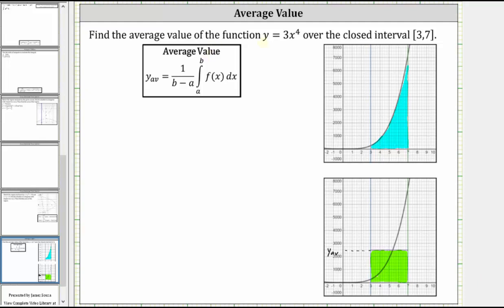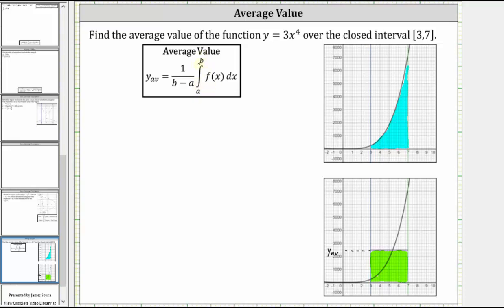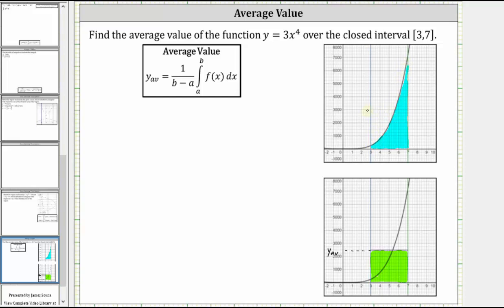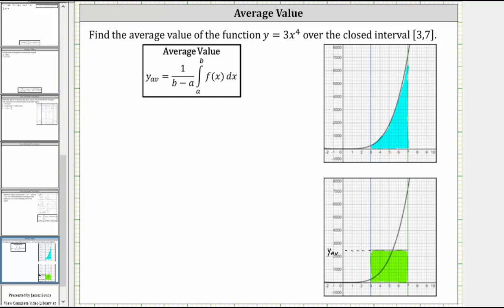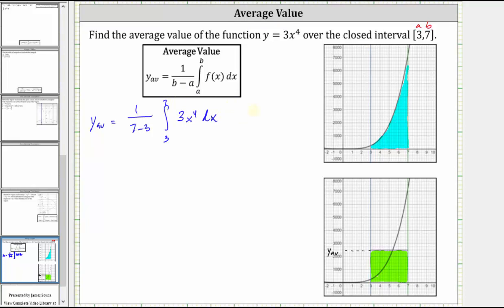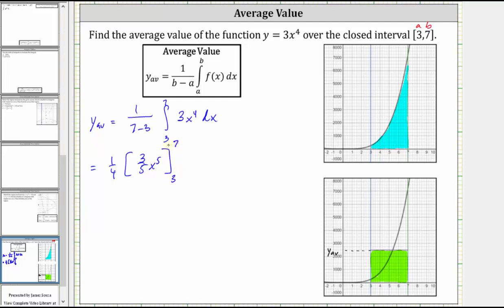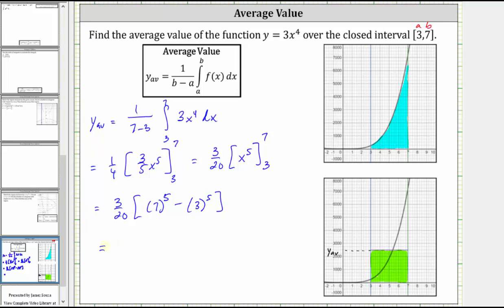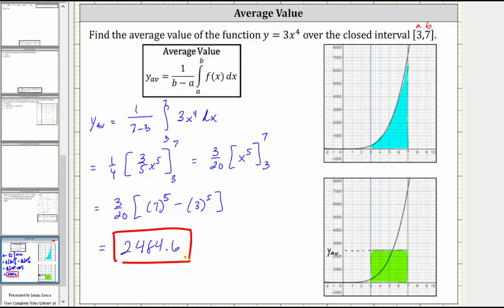Average Value of a Power Function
This video explains how to determine the average value of a power function.